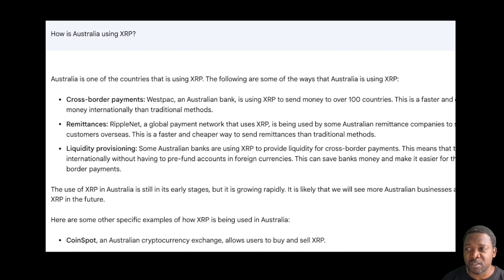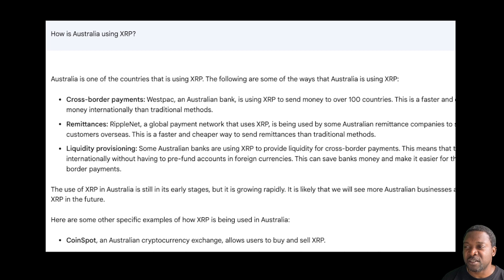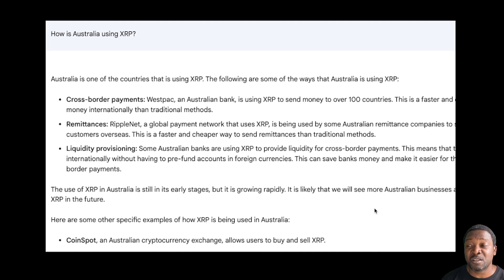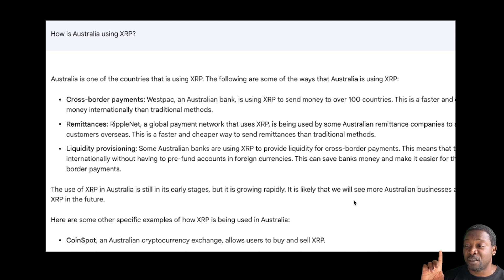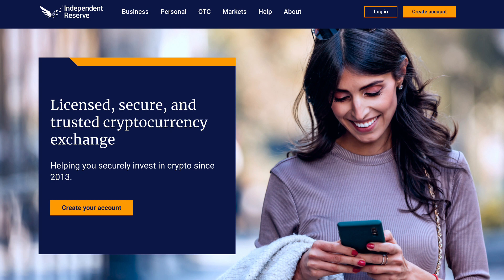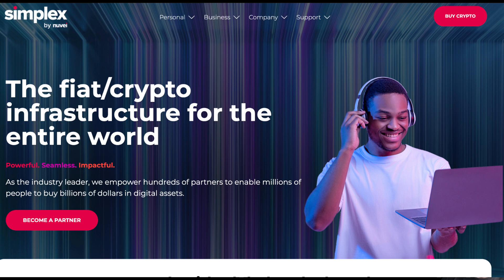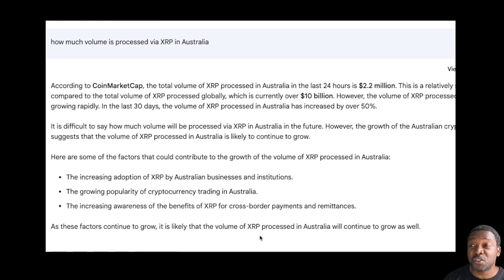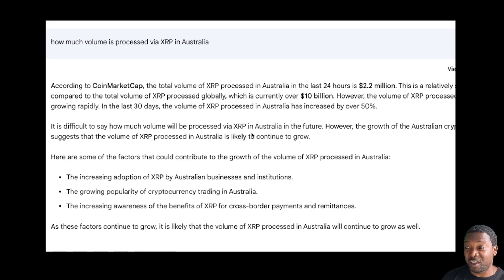XRP: It's happening RIGHT NOW! (They're not waiting)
XRP news today, price prediction and update 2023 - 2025.  Australia is pumping millions of dollars into XRP daily despite well established legacy systems.

XRP is being used in Australia in a number of ways, including:

* **Cross-border payments.** Several Australian banks are experimenting with using XRP to facilitate cross-border payments. This is because XRP is a very fast and efficient way to send money internationally, with fees that are significantly lower than traditional methods.
* **Investment.** Some Australians are investing in XRP as a long-term investment. They believe that the token has the potential to grow in value significantly in the future.
* **Trading.** XRP is also being traded on a number of Australian cryptocurrency exchanges. This means that Australians can buy and sell XRP for Australian dollars or other cryptocurrencies.

The use of XRP in Australia is still in its early stages, but it is growing rapidly. As more Australian banks and businesses start to adopt XRP, it is likely that the use of the token will continue to grow in the future.

Here are some specific examples of how XRP is being used in Australia:

* **Westpac:** Westpac is one of Australia's "big four" banks, and it is currently experimenting with using XRP to facilitate cross-border payments. Westpac has said that it is "very excited" about the potential of XRP, and it believes that the token could "significantly reduce the cost and time of cross-border payments."
* **CBA:** The Commonwealth Bank of Australia (CBA) is another "big four" bank that is experimenting with using XRP. CBA has said that it is "exploring the use of XRP to improve the speed and efficiency of cross-border payments."
* **Independent Reserve:** Independent Reserve is one of Australia's leading cryptocurrency exchanges, and it offers XRP trading pairs. Independent Reserve has said that it is "seeing growing demand for XRP from Australian investors," and it believes that the token has the potential to be a "major player in the global payments market."

These are just a few examples of how XRP is being used in Australia. As the use of XRP continues to grow, it is likely that we will see even more innovative applications of the token in the future.

How to use XRP in Australia,
XRP cross-border payments in Australia,
Investing in XRP in Australia,
Trading XRP in Australia,
The future of XRP in Australia

Why is XRP Pumping?
XRP Price Prediction
XRP Price Update
XRP Price prediction 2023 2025

XRP Won
Ripple Won